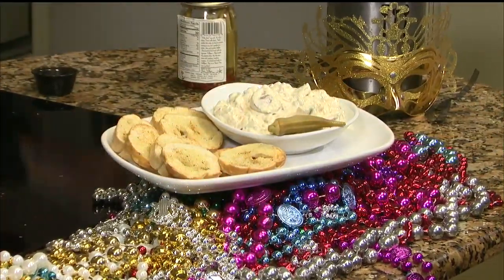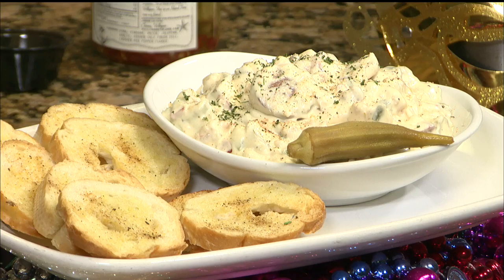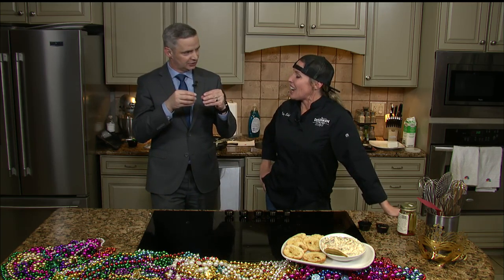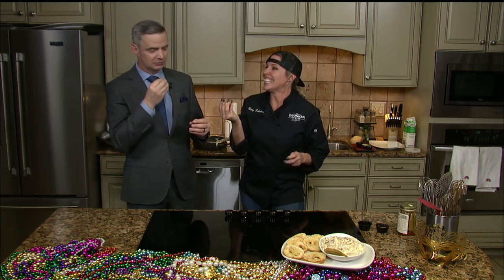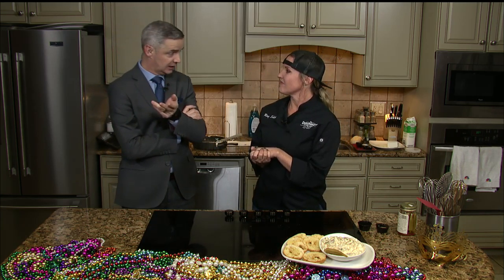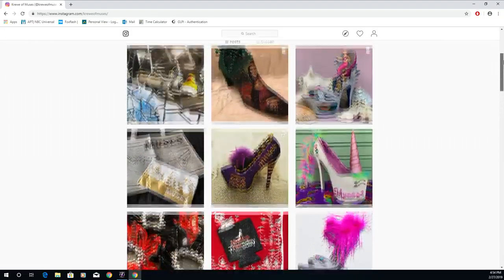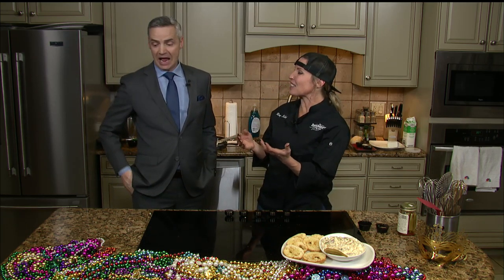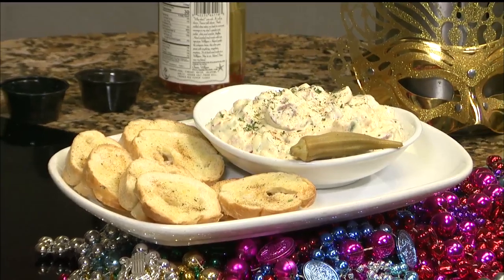The Drunken Oyster: Mardis Gras Gumbo Dip 3